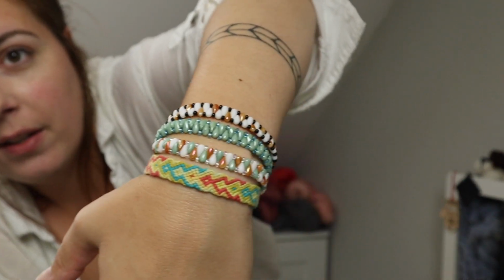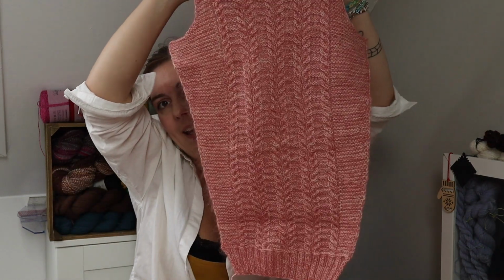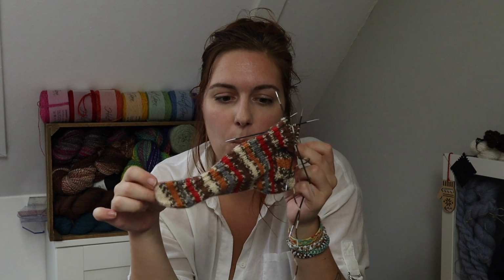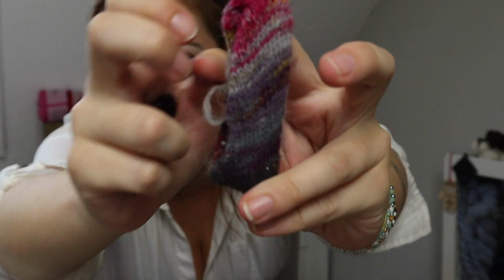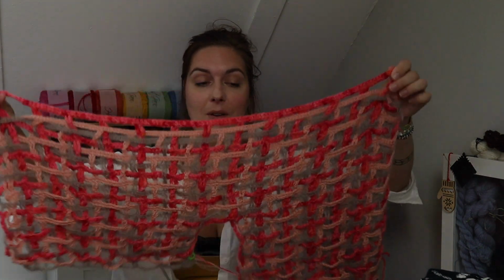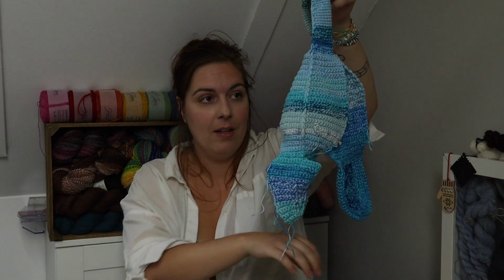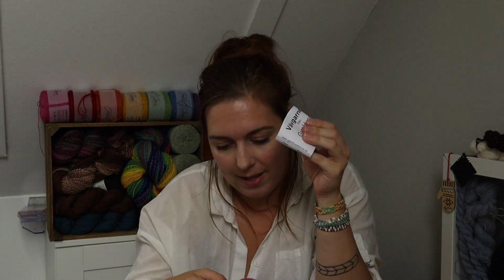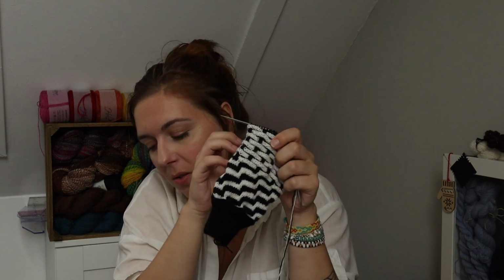knitting chat 21st of July 2023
This is a podcast/vlog about the things I make, mainly knitting. Some things I talk about this episode:

shawl design

saltings sweater by Sarah Solomon, featured in pompom issue 31
knit out of wolwerkjes merino/silk/ramie in the colour salmon and Westwool glowhair in the colour roswitha

ranunculus sweater by Midori Hirose, knit out of drops belle in colour zink (07)

sock

wefan by Joanne Fowler, knit out of wolwerkjes merino dk in the colour sweet kisses, durable soqs in the colour peach (211) and a unknown silk mohair

cameleon, pattern from gehaakte wilde dieren by Vanessa mooncie, knit out of craps of cotton

contrast blast socks (surprise sock along 2023) by Stephen West, knit out of lang yarns jawoll in black and white.